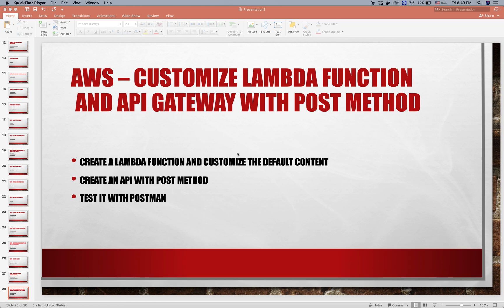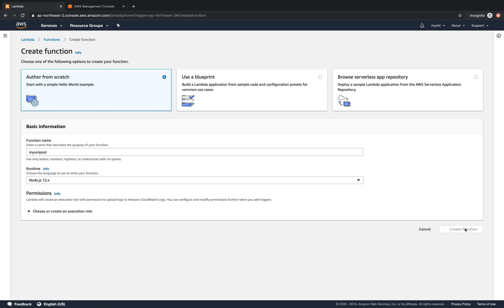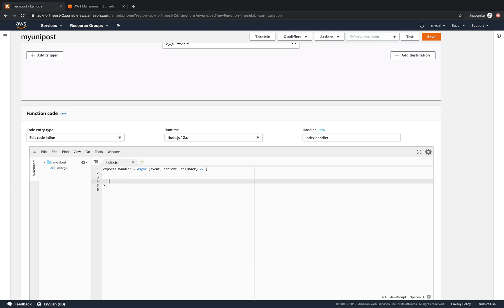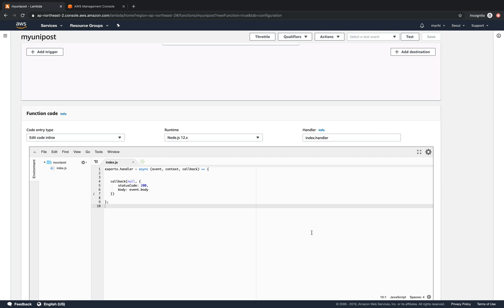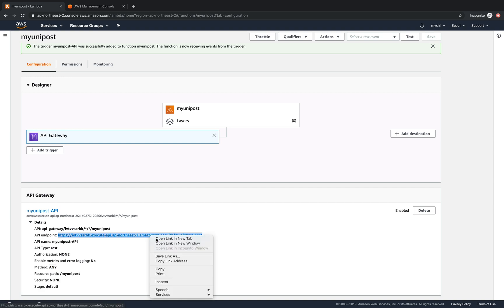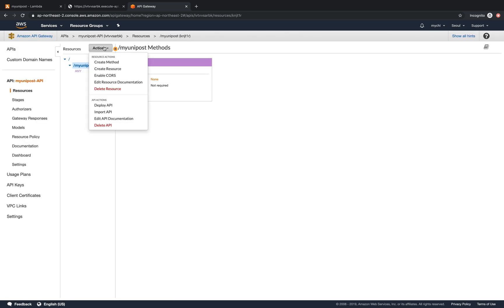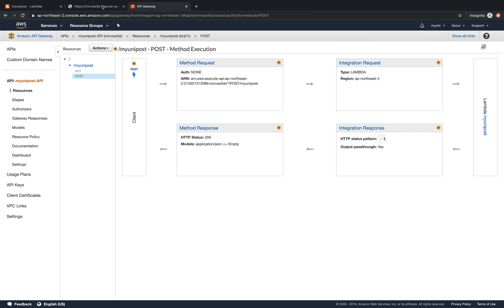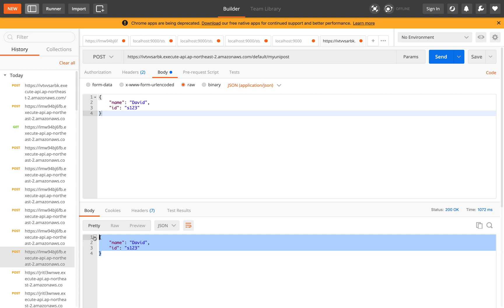AWS Write lambda function to serve POST method from API Gateway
This video shows how to write a lambda function to serve POST method from API Gateway